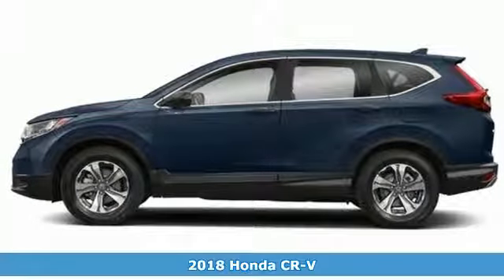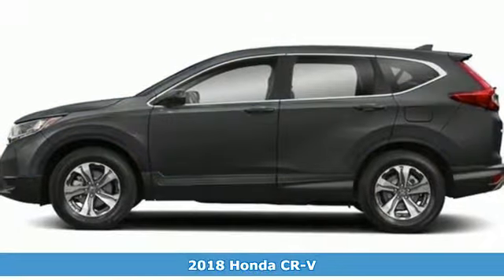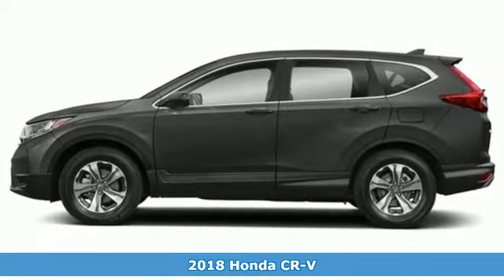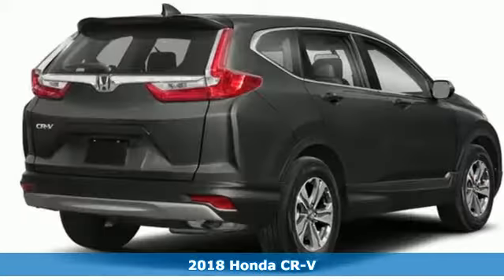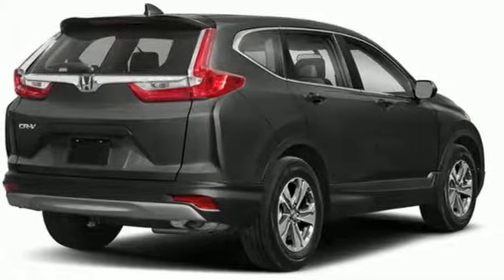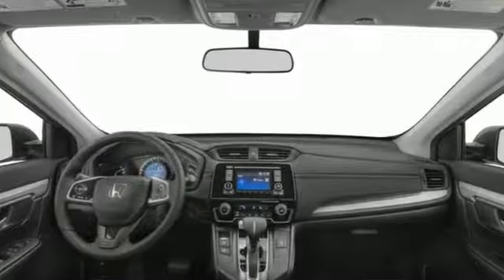New 2018 Honda CR-V West Palm Beach Juno, FL JL001632 - SOLD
Year: 2018
Make: Honda
Model: CR-V
Trim: LX
Engine: 2.4L I-4 16-Valve DOHC i-VTEC Engine
Transmission: Automatic
Color: BU/Blue
Stock #: JL001632
VIN: 5J6RW5H32JL001632
This outstanding example of a 2018 Honda CR-V LX is offered by Ed Morse Honda. This Honda includes: GRAY, CLOTH SEAT TRIM OBSIDIAN BLUE PEARL *Note - For third party subscriptions or services, please contact the dealer for more information.* Want more room? Want more style? This Honda CR-V is the vehicle for you. Everyone hates the gas pump. Skip a few gas stations with this super fuel efficient HondaCR-V. This is about the time when you're saying it is too good to be true, and let us be the one's to tell you, it is absolutely true.

Address:
3790 West Blue Heron Boulevard